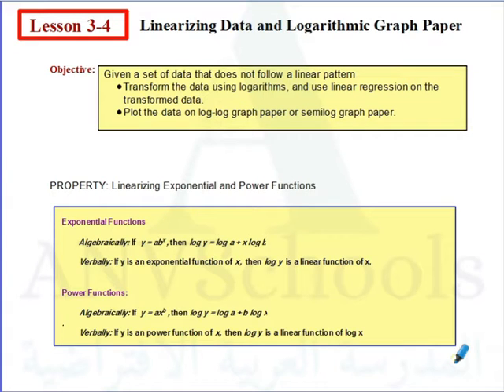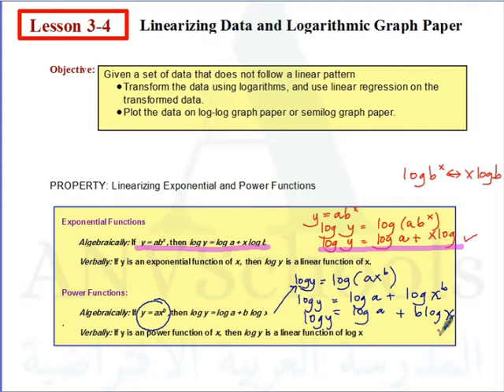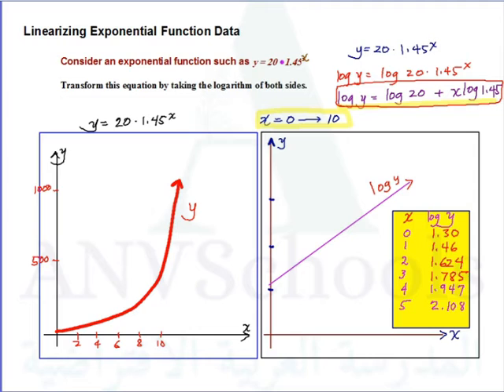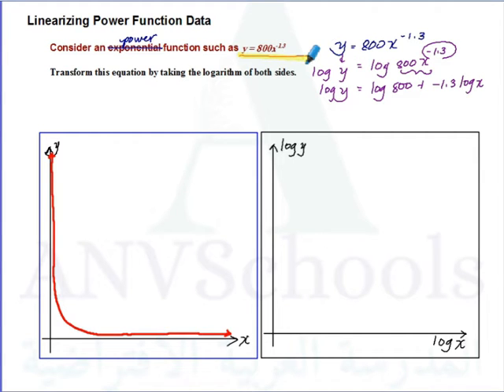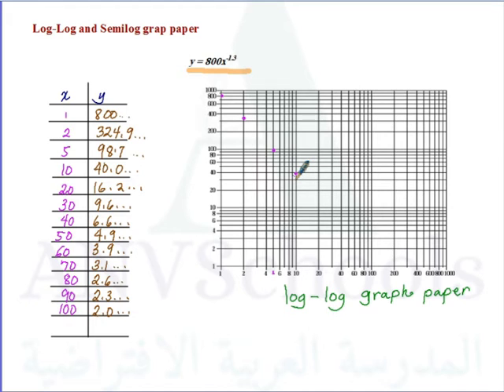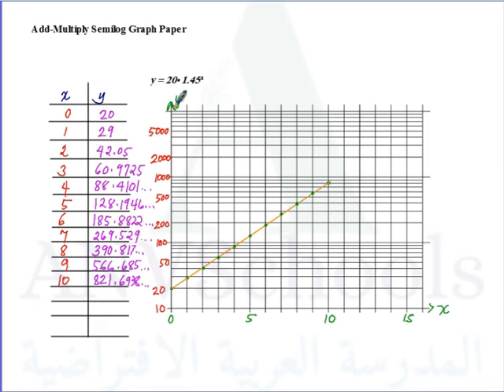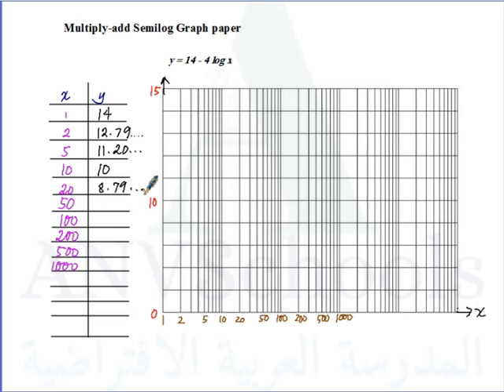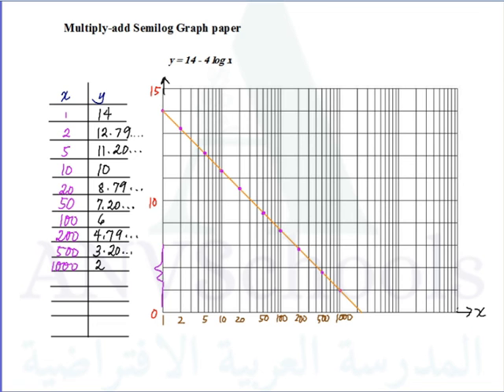Linearizing Data and Logarithmic Graph Paper